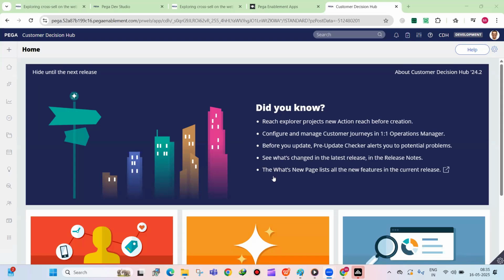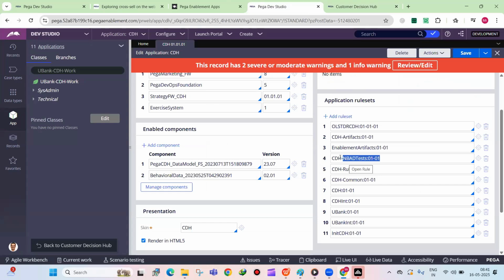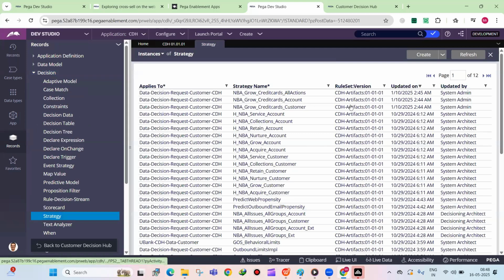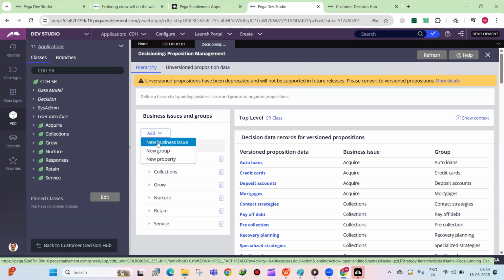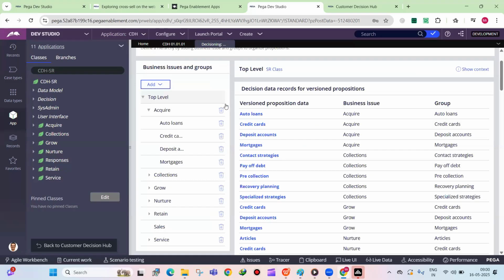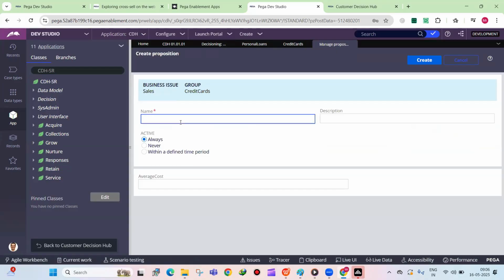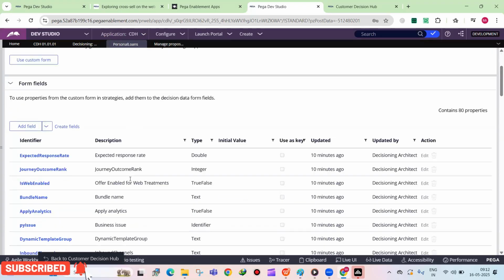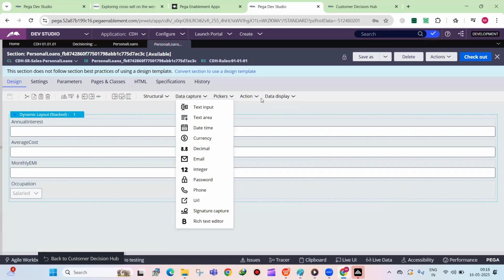CPDC Demo 03 | Application Setup | Beginner's Guide | +91 9652532753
Get ready to set up your CPDC application with Harsha Trainings! ✅ In this third session, we walk you through the complete application setup process, ensuring you’re equipped to build and deploy CPDC projects effectively. 🚀🌐

📌 What You’ll Learn in This Video:
1️⃣ Step-by-Step Application Setup 🛠️
2️⃣ Configuring CPDC Environment ⚡
3️⃣ Key Components & Best Practices ✅
4️⃣ Troubleshooting Common Issues 🔥

Pega
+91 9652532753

Devops
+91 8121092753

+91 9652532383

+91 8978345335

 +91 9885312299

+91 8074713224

Regards,
Harsha Trainings,
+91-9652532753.